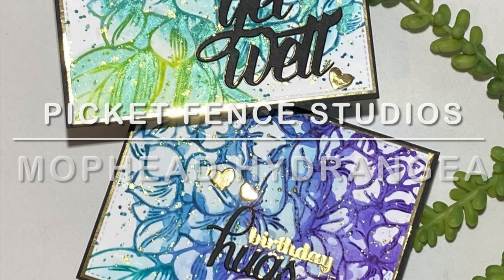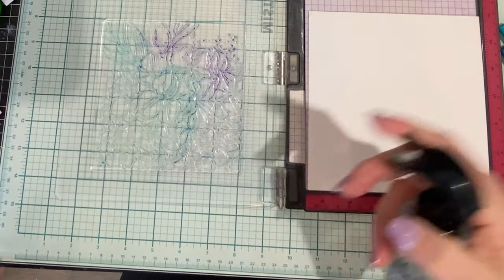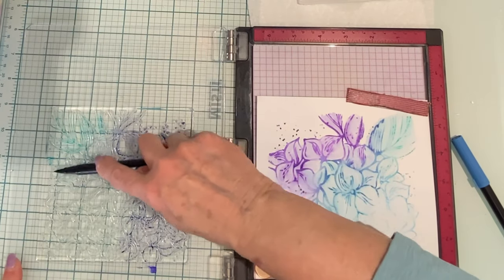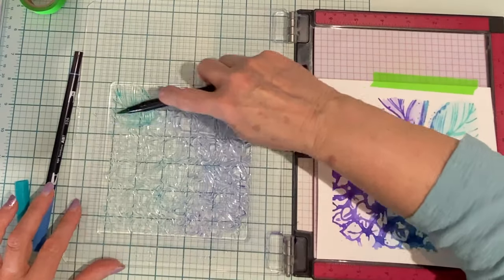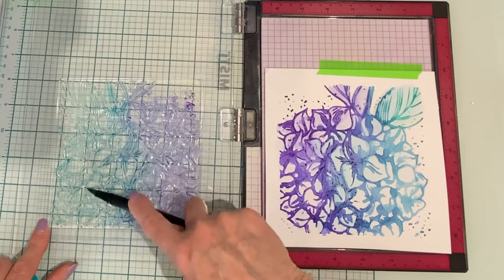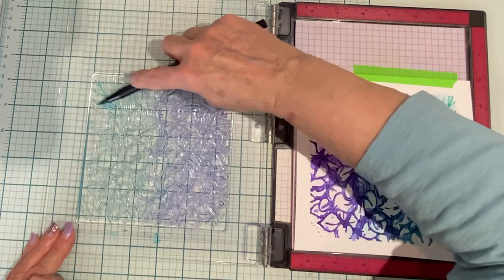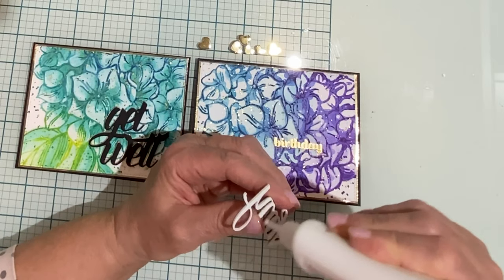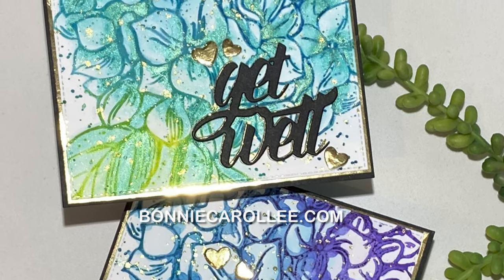Easiest Faux Water Colour Stamping Technique Ever featuring MOPHEAD HYDRANGEA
Hello everyone! Do you love the look of water colour but find it intimidating? I have an easy stamping technique that works beautifully with Mophead Hydrangea for the ‘look’ without the stress! A stamping platform, water based markers and a water sprayer are needed.